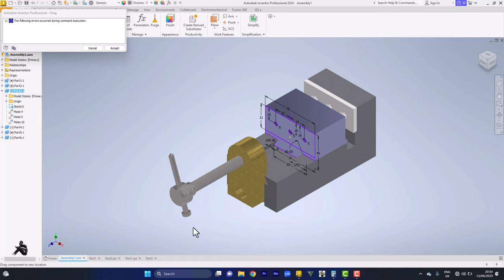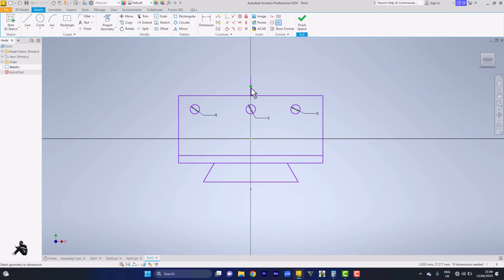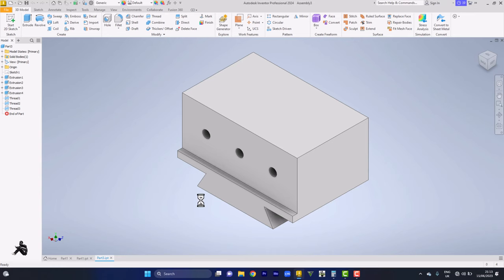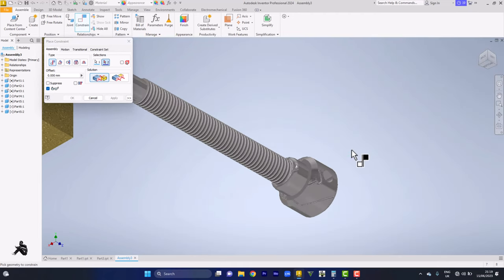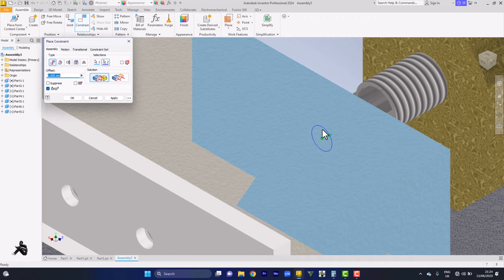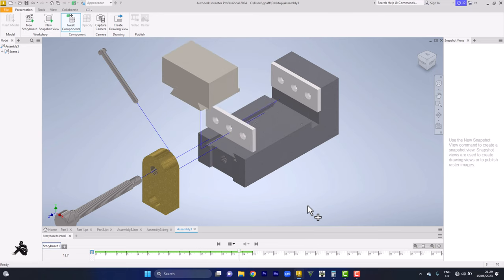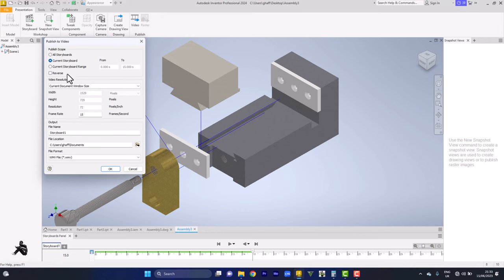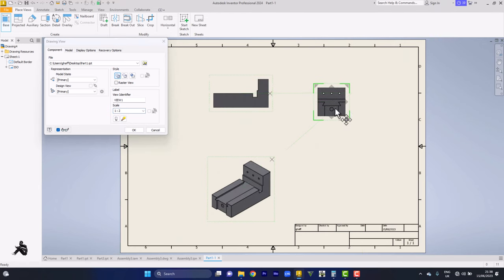Autodesk Inventor Tutorial - Assembly of Clamp